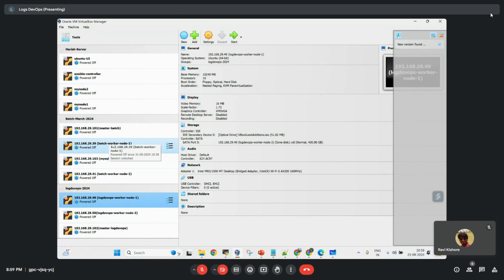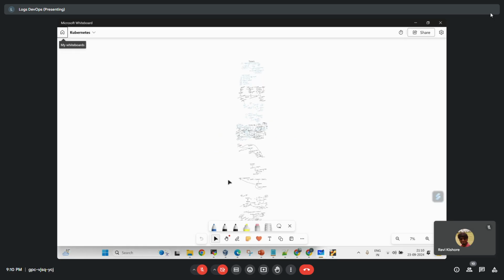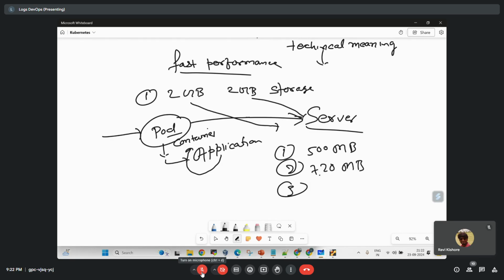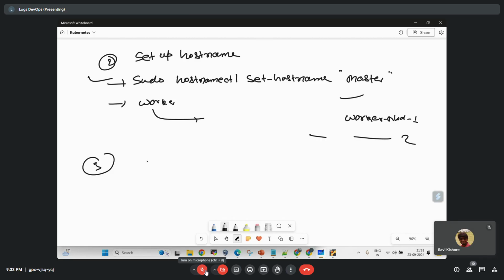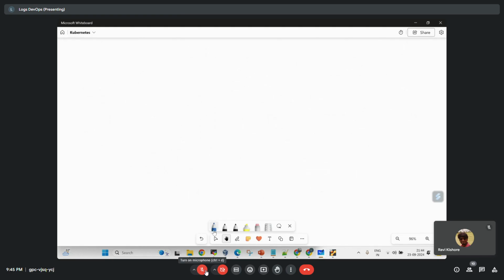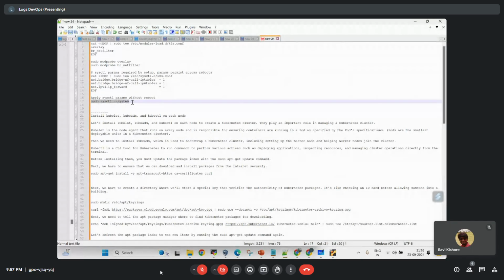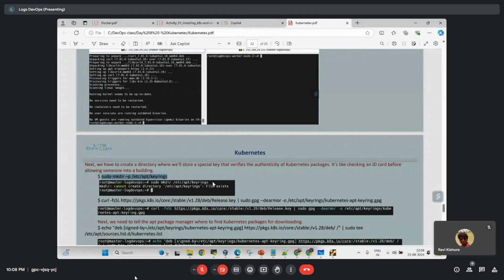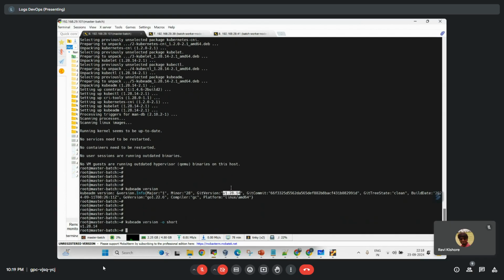23 sep kub installation